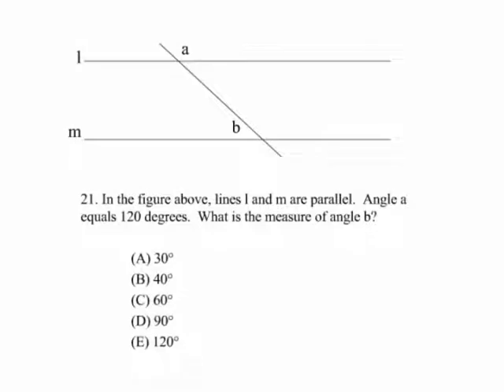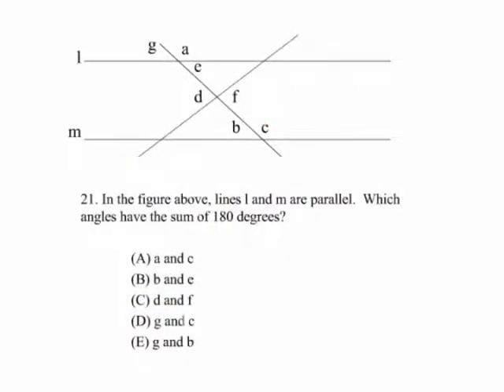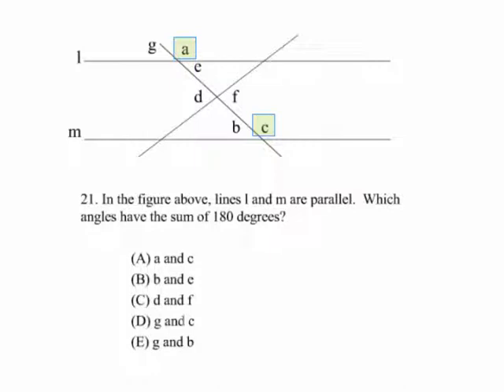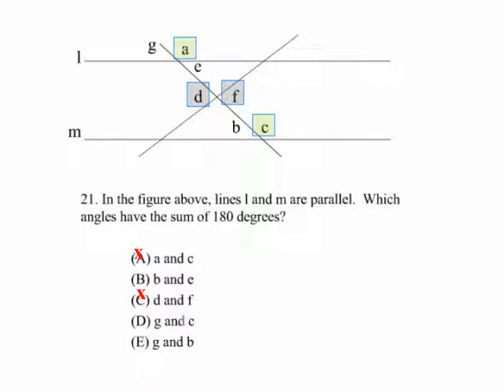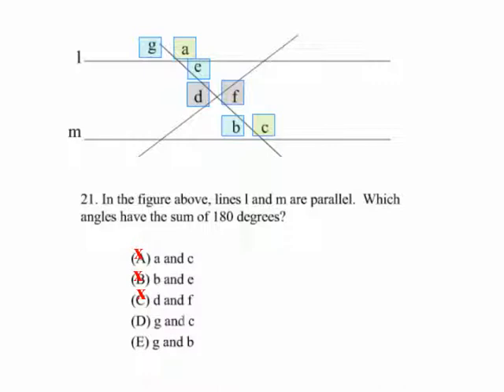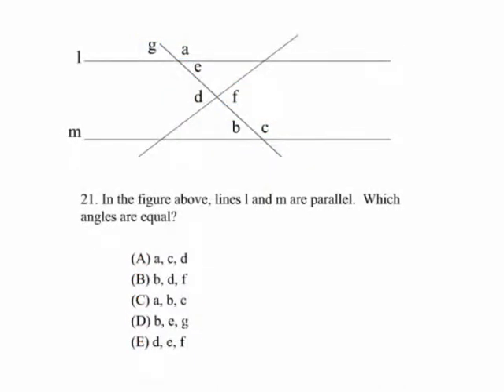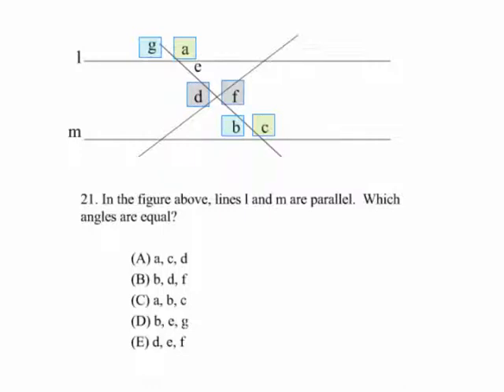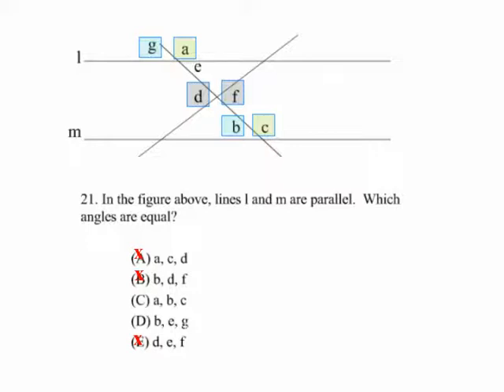SAT Angle Properties Math Question Instruction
This video will show you how to answer SAT angle properties math questions.